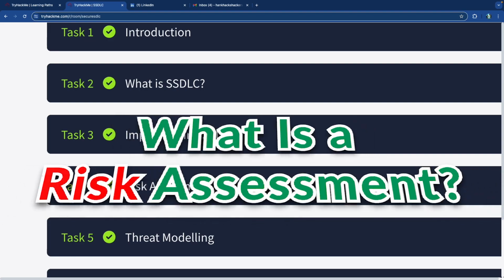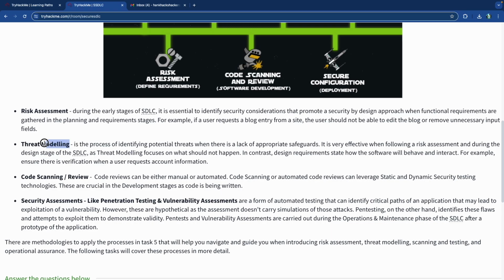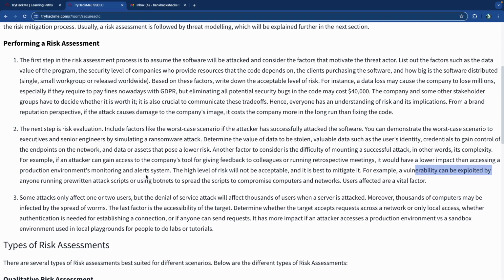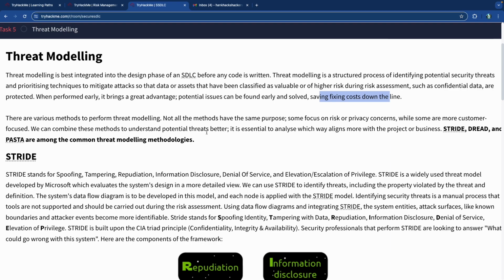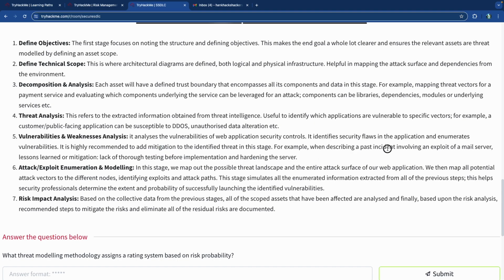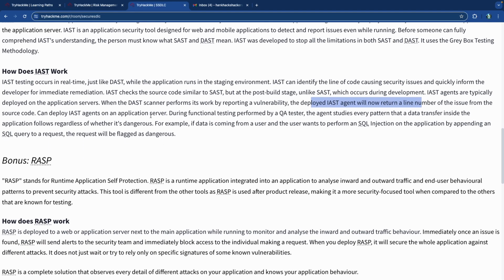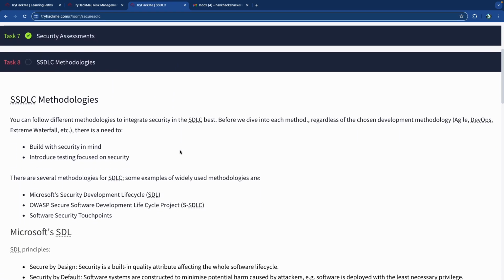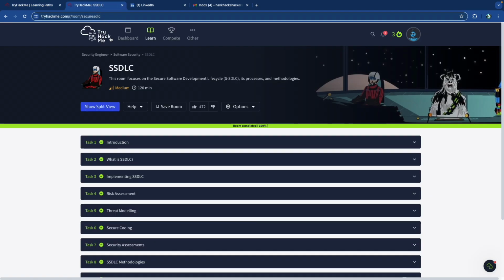The Security Nightmares of Bad SSDLC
Based on the SSDLC room of the Software Security module in the Security Engineer pathway of TryHackMe. See timestamps below.

Video Time Stamps:
01:22 What is SSDLC?
06:51 Implementing SSDLC?
15:11 Risk Assessments
31:26 Threat Modeling
45:10 Secure Coding
57:50 Security Assessments
01:03:50 SSDLC Methodologies
01:11:00 Secure Space Lifecycle